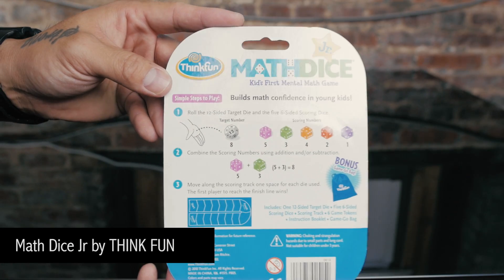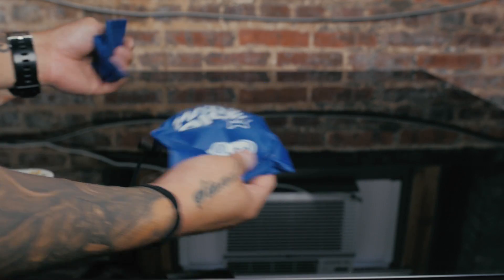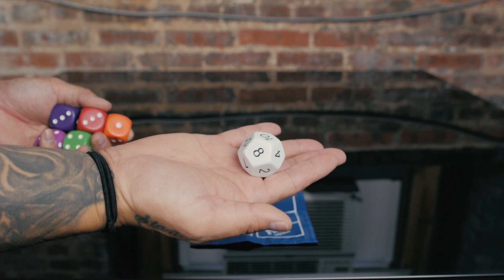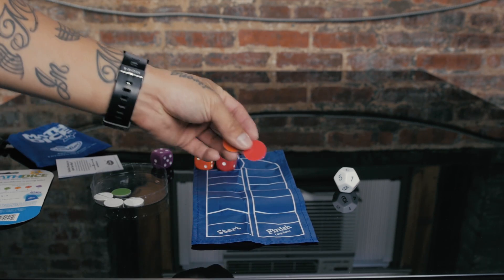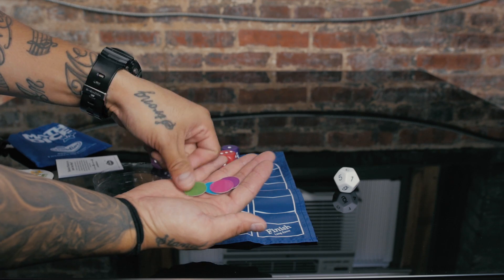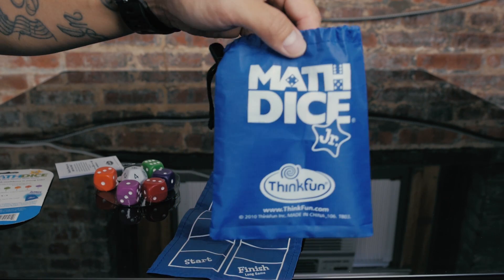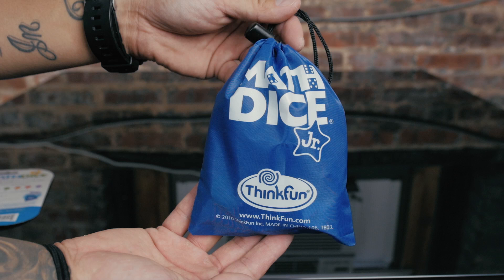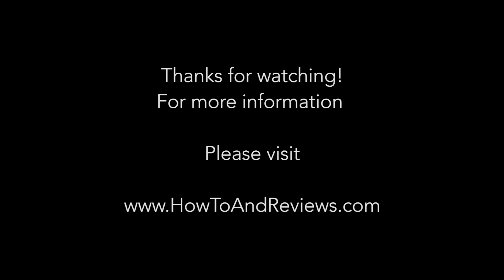Math Dice Jr Game - First Look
Here is a first look at the Math Dice Jr. Game.  I Purchased it at my local Toys R Us.  It is a great math game that focuses on basic addition and subtraction.  Great for kids!
mathdice jr